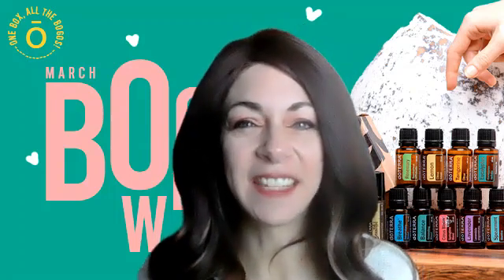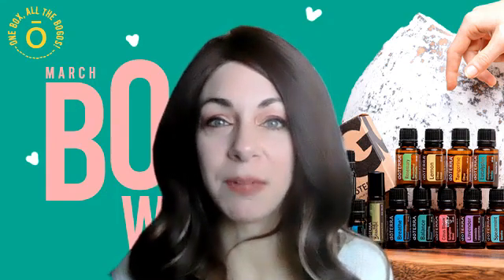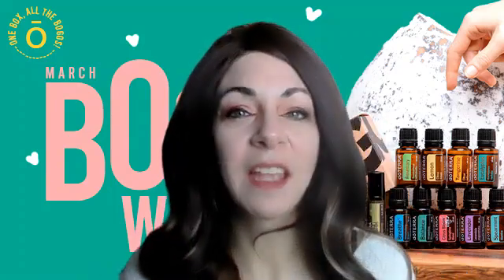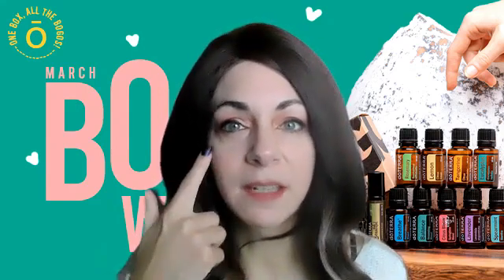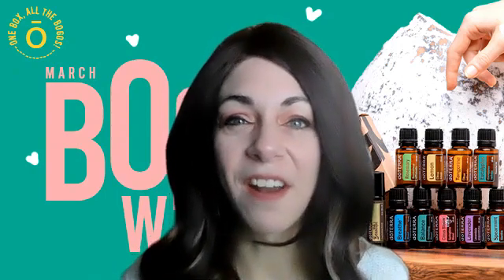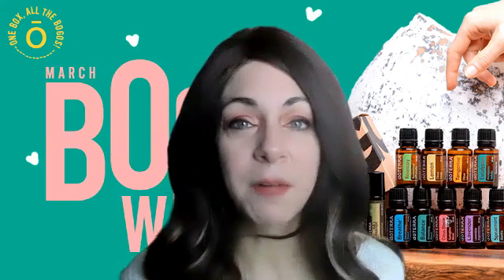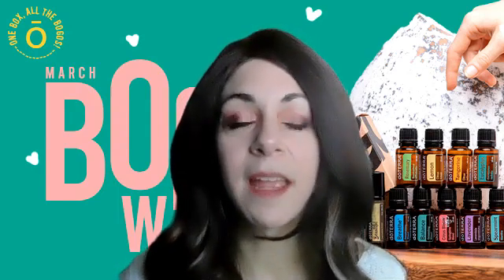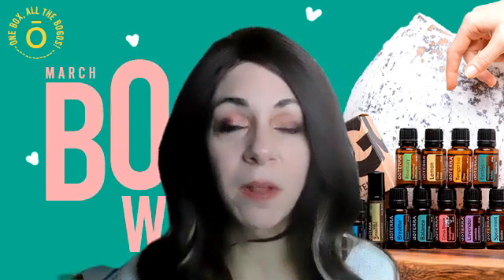BOGO: Blue Tansy, Lavender, Roman Chamomile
March 22-27, 2021 we are having an oil BOGO week!
TODAY Only (3/24/21) Buy Blue Tansy, get Lavender and Roman Chamomile FREE!

Message me to ask questions and schedule your free health assessment

This BOGO Box includes:
dōTERRA Peace® 5mL
• Eucalyptus 15 mL
• Lavender 15 mL
• Tangerine 15 mL
• Citrus Bloom® 15 mL
• Roman Chamomile 5 mL
• dōTERRA Breathe® 15 mL
• dōTERRA Balance® 15 mL
• Beautiful Touch 10 mL
• Spearmint 15 mL
• Lemon 15 mL
• Blue Tansy 5 mL
• Rosemary 15 mL (comes exclusive with the box!)
+ FREE Membership
+ Free oil through me and welcome gift
+ Win the skin care line

Connect with Dr. Alison DiBarto Goggin
Facebook.com/LittleBlackBagMedicine